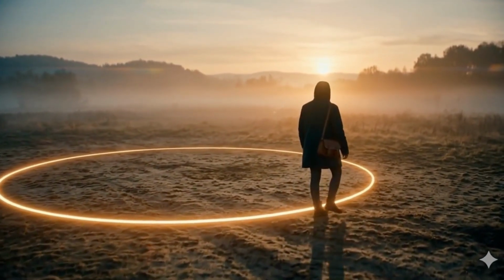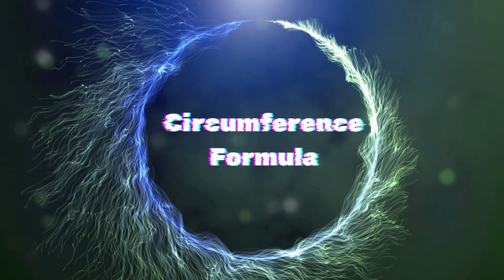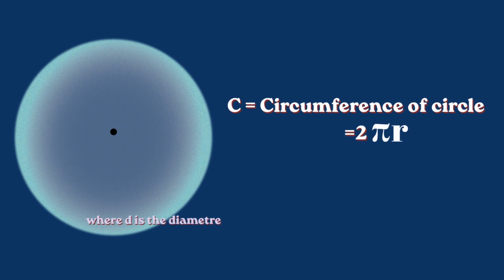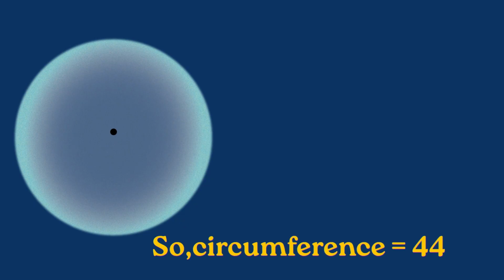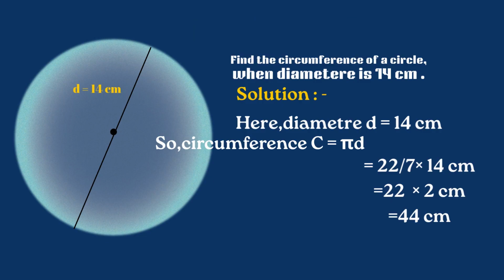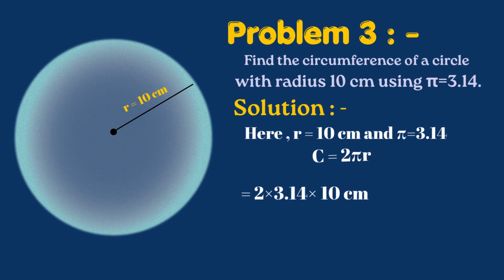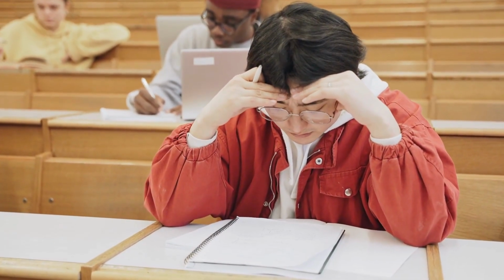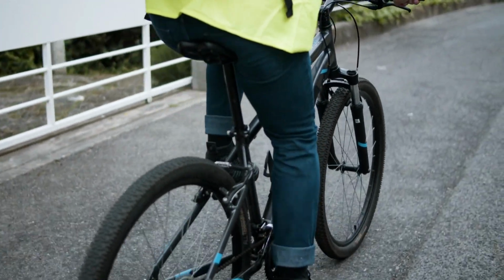Circumference of a Circle | Formula, Trick & Example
🔵 Circumference of a Circle | Complete Explanation

In this video, you will learn:

✅ What is Circumference?
✅ Circumference Formula
✅ Easy Formula Trick
✅ Solved Example
✅ Real-Life Applications
✅ Radius and Diameter Relation

Formula:

C = 2πr
or
C = πd

Perfect for school students, board exams and geometry beginners.

📚 Circle Geometry Series

Watch previous videos:
✔ Circle Definition
✔ Radius & Diameter
✔ Chord
✔ Arc
✔ Sector & Segment

Learn Geometry Visually & Easily!

circumference of a circle
circle circumference formula
how to find circumference
circumference formula
circle geometry
circumference trick
radius and diameter
circle chapter
geometry basics
math tutorial
school mathematics
board exam maths
circle problems
learn geometry
visual learning
circle perimeter
geometry class
Credit :-
Chatgpt
geminipro
canvapro
Cantact info :-
Time stamp :-
00:00-00:26  introduction
00:26-00:50  definition of circumference of circle
00:50-01:00  different example circumferencce related
01:00-01:28  what is pie
01:28-02:11  circumference formula
02:11-02:40  1st problem on circumference when radius given
02:40-03:10  2nd problem on circumference when diameter given
03:10-03:55  3rd problem on circumference using pie equal to 3.14
03:55-04:25  Practice problem for audience
04:25-04:55  Real life example
04:55-05:00  Conclusion
05:00-05:23  outro